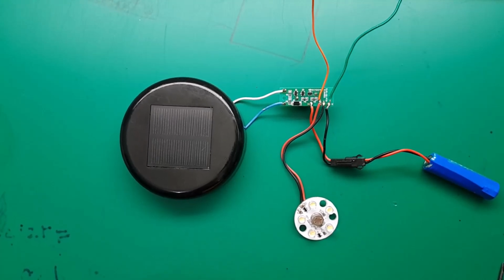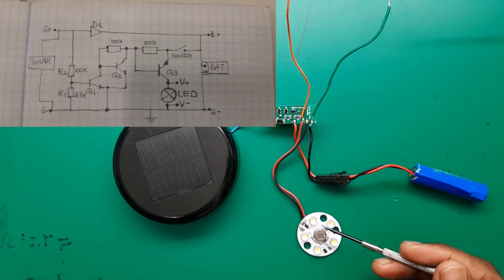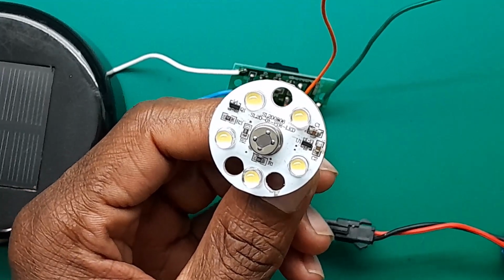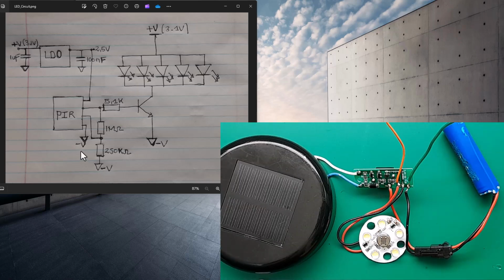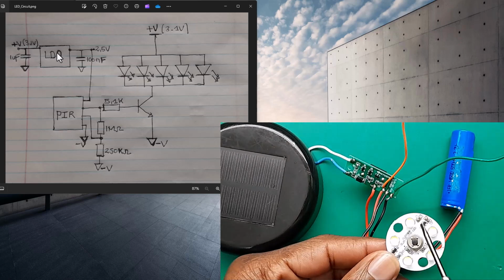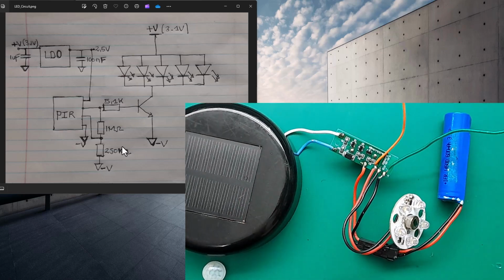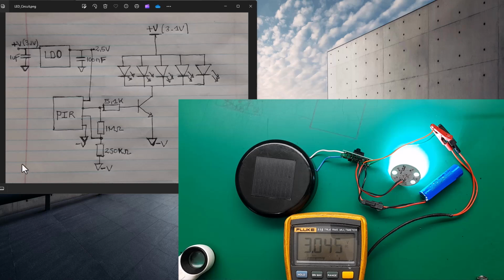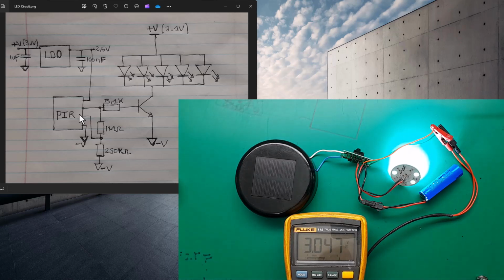Mini Solar Lamp Teardown and Circuit Explanation. Part 2 - PIR LED Board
Solar lamp application have become very prominent, for emergency lighting, outdoor garden light and many other applications, including hiking activities.
In this tutorial we look into one of the simplest design of a mini rechargeable solar lamp.

A rechargeable mini solar lamp is a compact and portable lighting device that uses solar energy to recharge its internal battery. Here are some key points about these lamps:
Power Source: Small solar panels that convert sunlight into electrical energy to recharge the battery.
Battery: Bbuilt-in rechargeable battery stores energy, allowing the lamp to function when there is no sunlight.

Power Output: These lamps are suitable for low-power lighting needs, such as reading or emergency use.
Portability: Their small size makes them easy to carry and use in various locations, including outdoor activities like camping.
Eco-Friendly: They are environmentally friendly since they use renewable solar energy and reduce reliance on disposable batteries.
Cost-Effective: Over time, they can save money on electricity bills and battery replacements.

Explore the inner workings of a mini solar lamp in this detailed teardown and circuit explanation video. Ideal for electronics enthusiasts and DIY hobbyists, this tutorial provides an in-depth look at the components and circuitry that make up a compact solar-powered lamp, explaining how each part contributes to its functionality.

🔧 What You’ll Learn:
Introduction to Mini Solar Lamps
Step-by-Step Teardown Process
Identification and Explanation of Key Components
Detailed Circuit Analysis
Practical Applications and Modifications

📌 Key Topics Covered:
Overview of Mini Solar Lamps
Safe Teardown Procedure
Key Components Inside a Solar Lamp
Understanding the Circuit Diagram
How Solar Charging Works
LED Lighting and Control Circuit
Practical Uses and DIY Modifications

How to Build a Simple Solar Charger
Understanding Solar Panel Circuits
DIY Solar Light Projects